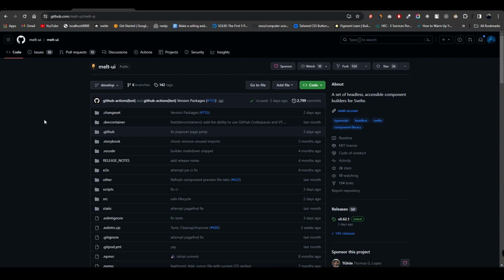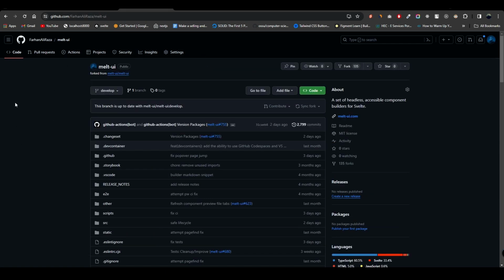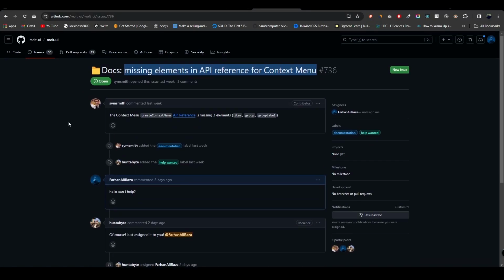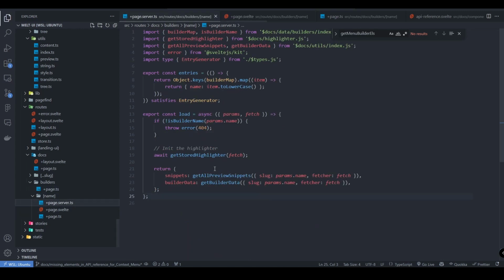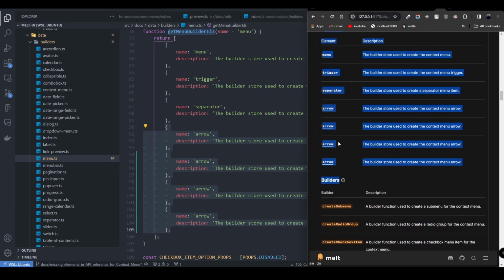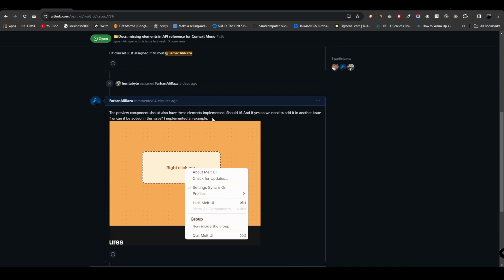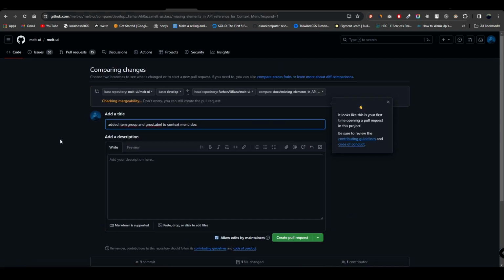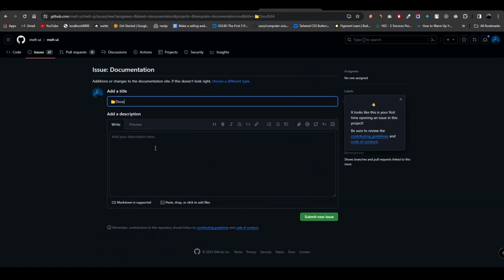A beginner's guide to open source contribution to a real project | Melt ui project | Devlog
A beginner's guide to a big open-source project.
In this video, I explain how to contribute to an open-source project or what i kind of challenges you might face when you are gonna contribute to an open-source project. In this video, i contributed to a project called Melt UI which is a headless UI kit for svelte.